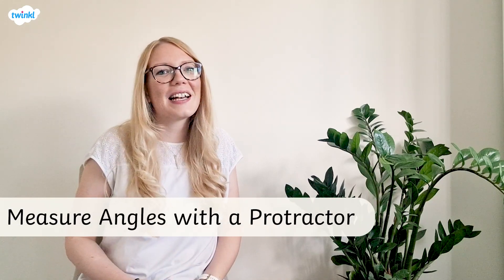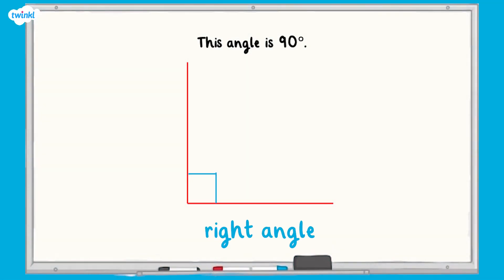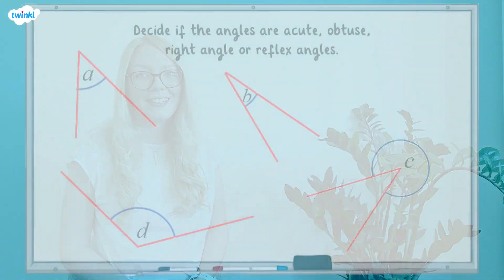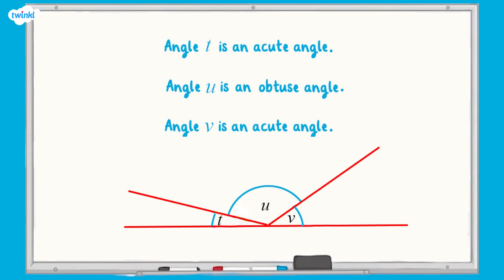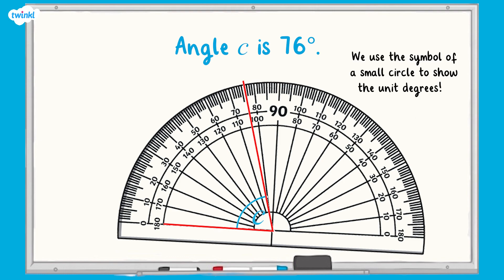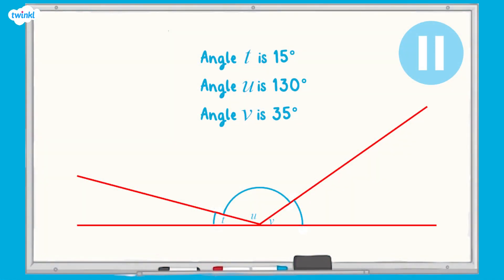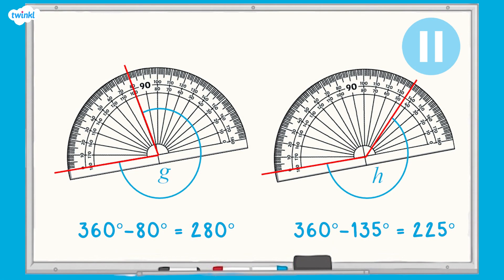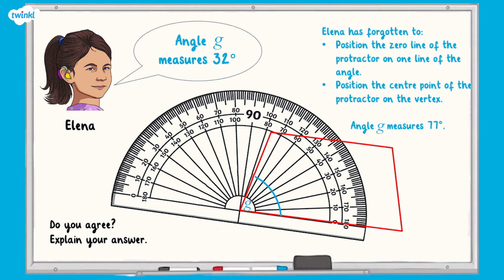How Do You Measure Angles with a Protractor? | KS2 Maths Concept for Kids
In this video you'll find clear, child-friendly guidance and interactive example questions about how to measure angles with a protractor,  supported by an experienced KS2 maths teacher.

Teachers will love this video because it can be used in so many different ways: maths lesson starters, independent maths learning, volume maths homework and SATs maths revision!

0:11 How to use a protractor
0:21 How to measure angles
0:44 Different types of angles
1:39 Identify the angles